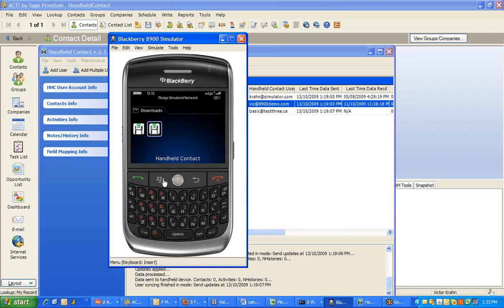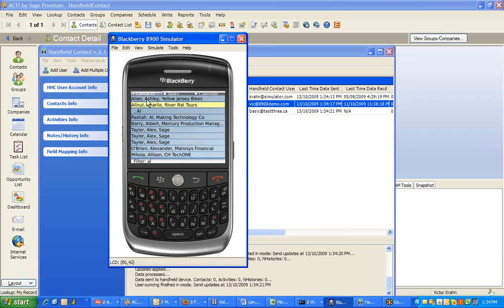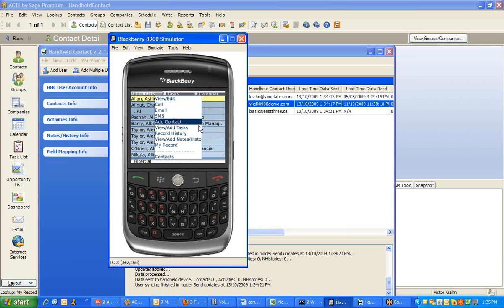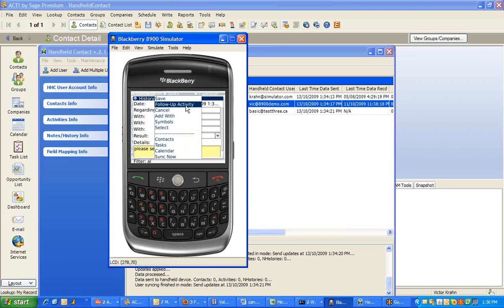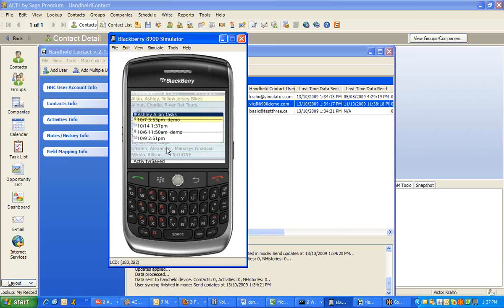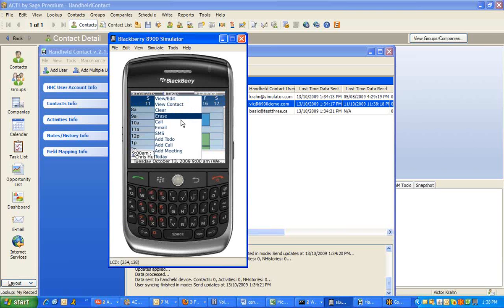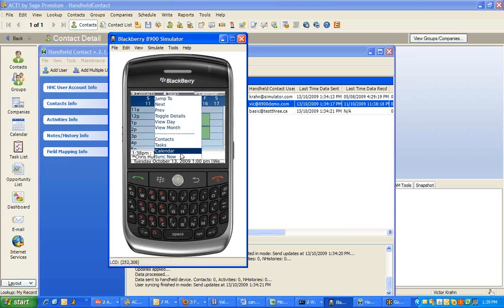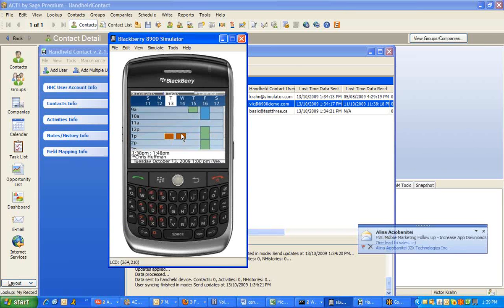DEMO: Handheld Contact from AT&T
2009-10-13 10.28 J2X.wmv